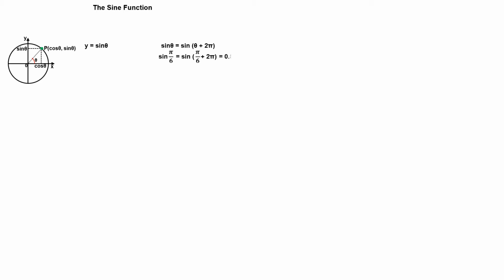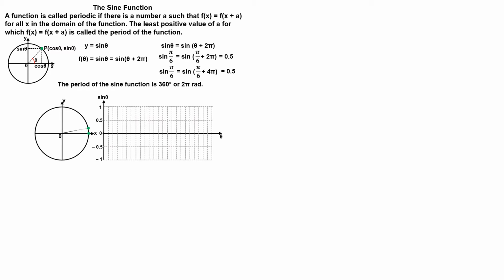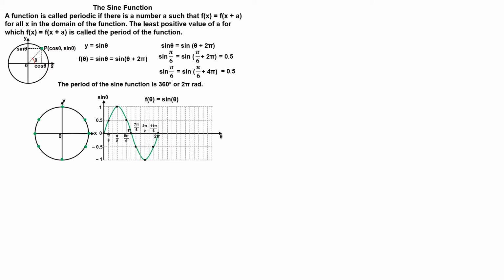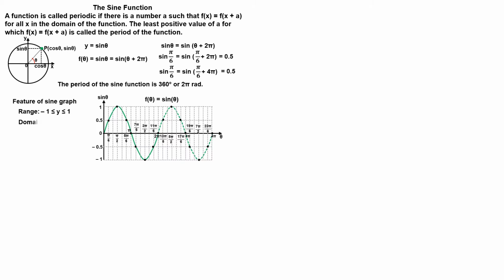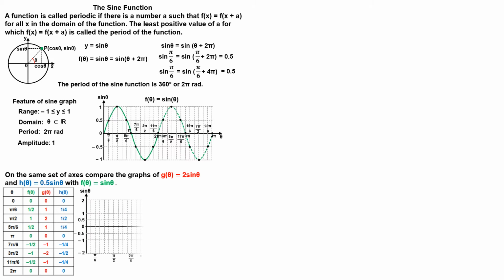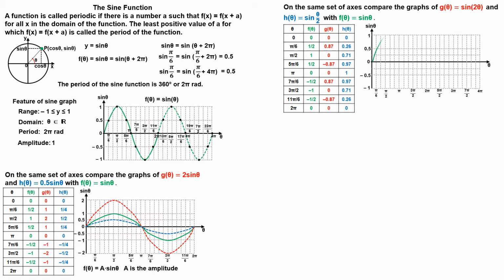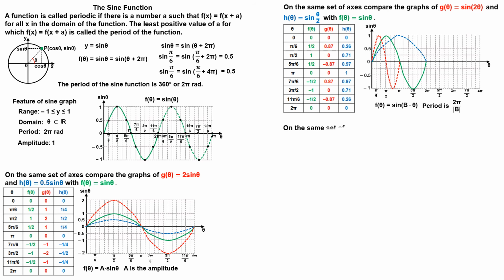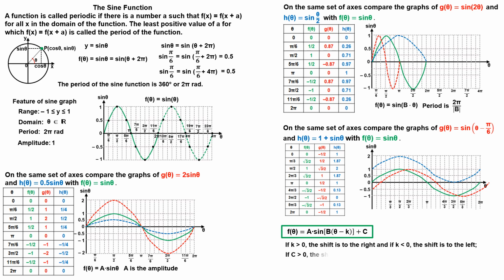Graphing the Sine Function - Basics & Transformations Made Easy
Master the Sine Function step by step!
In this video, you’ll learn:
✔ How to graph the basic sine function
✔ How transformations (amplitude, period, phase shift, vertical shift) affect the graph
✔ Clear worked examples to build confidence
✔ A simple method to understand and sketch sine graphs
🎯Perfect for students preparing for IB, IGCSE, A-Level, or SAT Math. By the end of this lesson, graphing sine functions will be easy and intuitive.